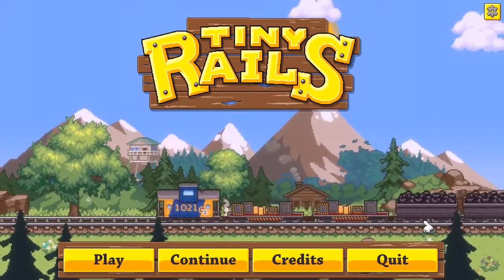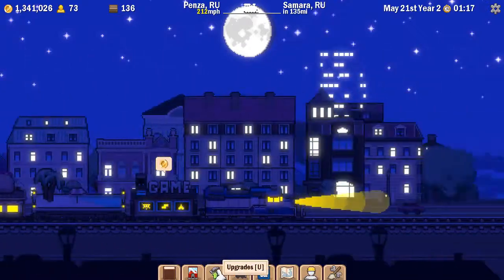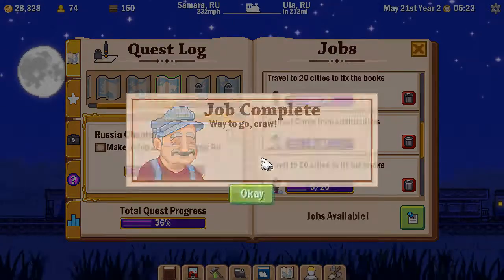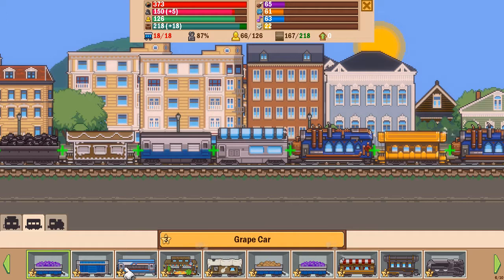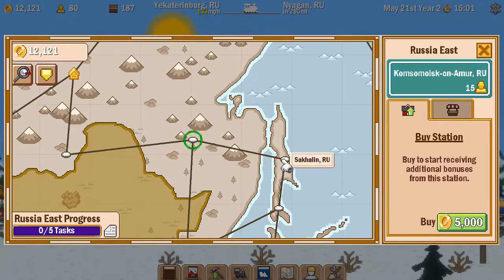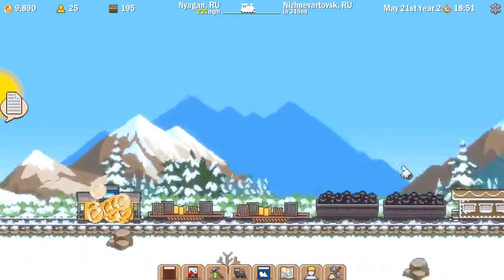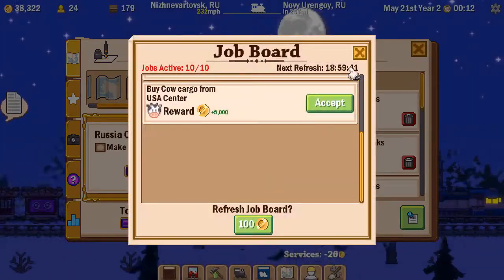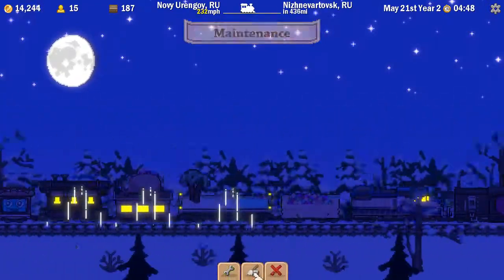Tiny Rails #42 - Russia East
Welcome To Tiny Rails.

This is a casual game, where you can be involved with your train as little or as much as you like.

I move on to Russia East and the vast area this covers, apparently space trains are being built.

Game Description:
Manage your train company from modest engine to multi-car masterpiece in this immersive, world-spanning game from Tiny Titan Studios. Deliver passengers and cargo across the world, while upgrading and customizing your train cars to become the ultimate railroad tycoon!

Your grandfather has handed down his train company and it's up to you to expand your modest regional operation around the world. Upgrade and customize your train while unlocking new stations, delivering passengers and trading supplies! Encounter rival train companies, meet interesting characters and snap iconic global landmarks in their pixel glory in this relaxing casual sim game!

Additional Info:
Title: Tiny Rails
Genre: Adventure, Casual, Indie, Simulation
Developer: Tiny Titan Studios
Publisher: Tiny Titan Studios
Release Date: Aug 8, 2017